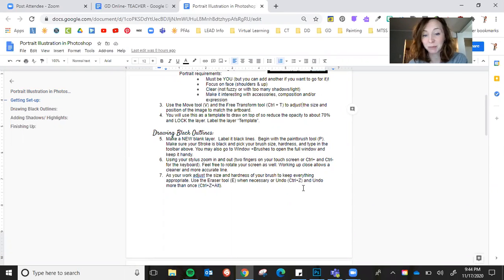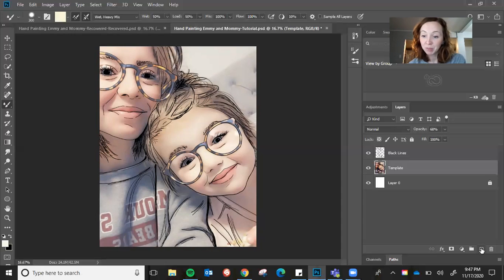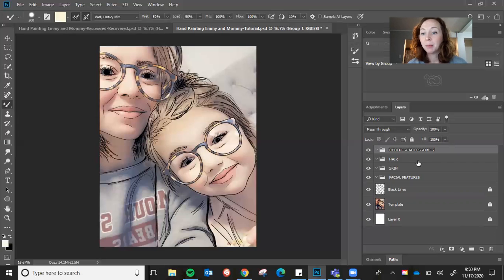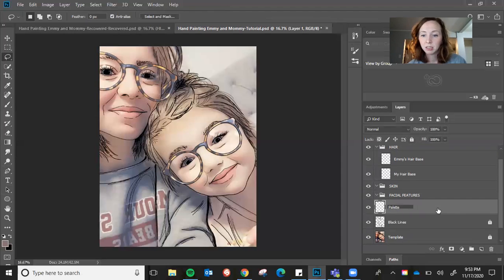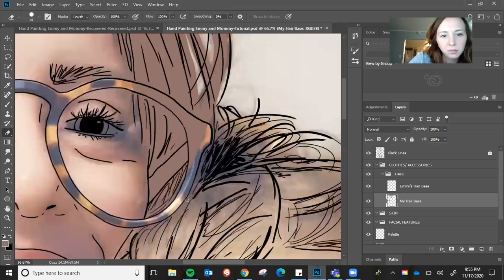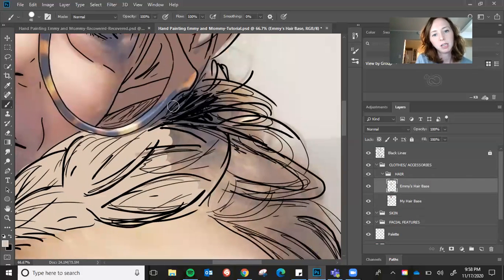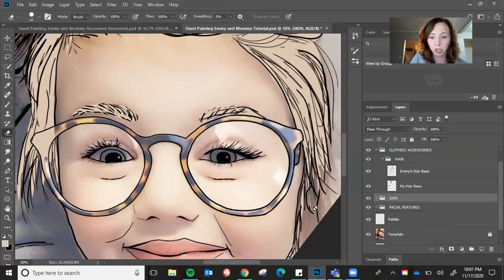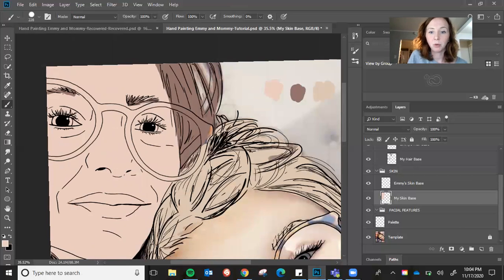Portrait Painting Adding Base Color